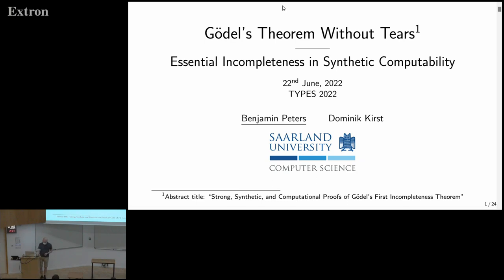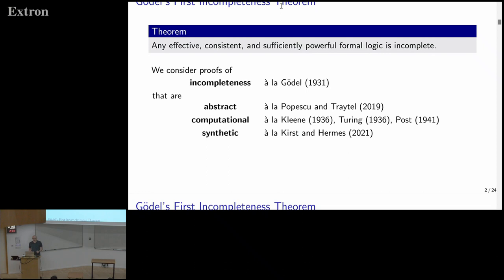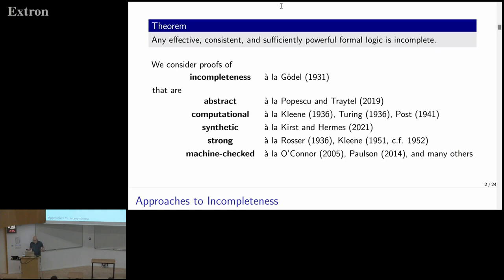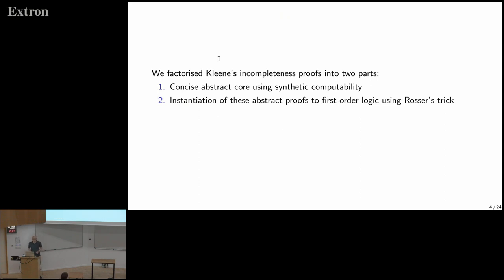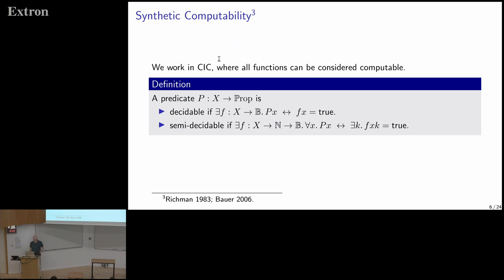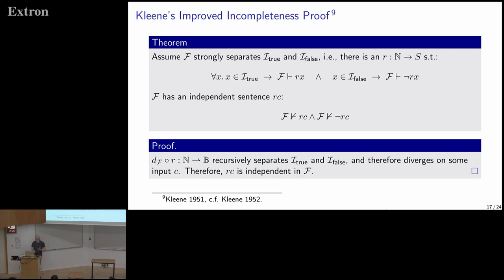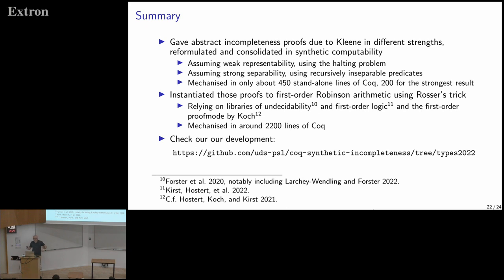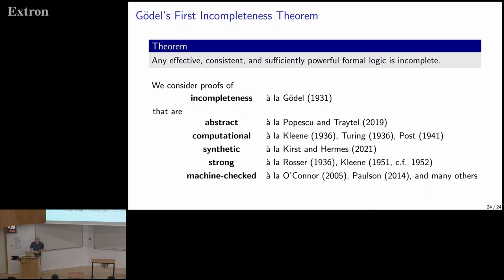Gödel's Theorem Without Tears: Essential Incompleteness in Synth Computability - Benjamin Peters